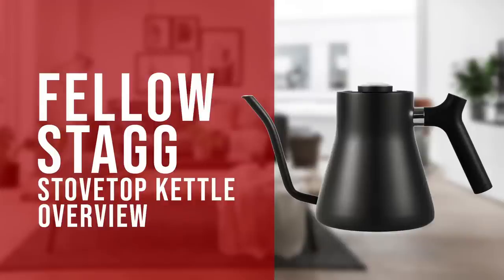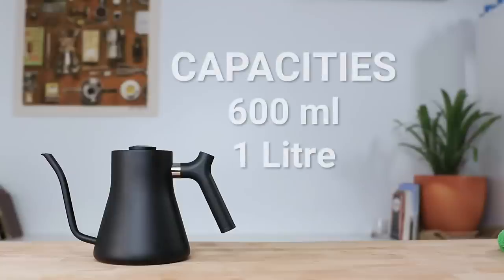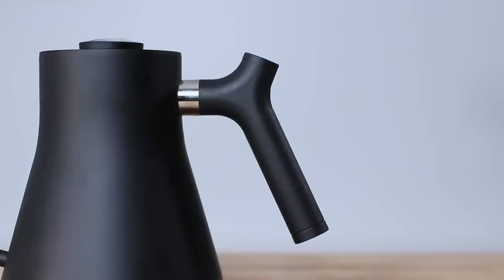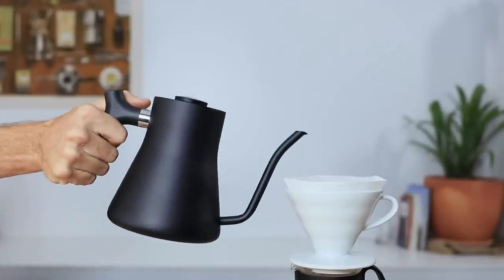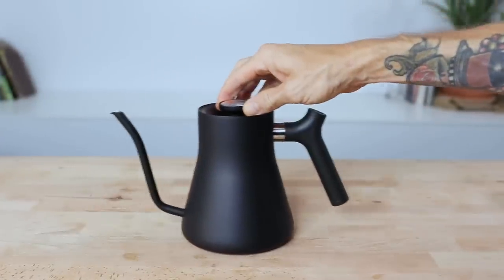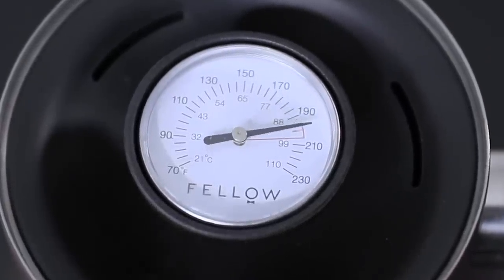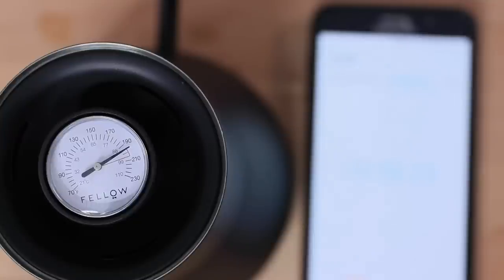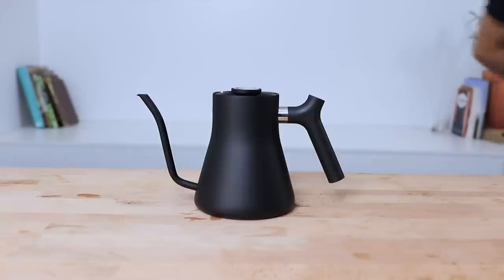Fellow Stagg Kettle Overview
The Fellow Stagg Kettle is widely considered the most beautiful and functional pour over kettle available.

The gooseneck precision spout is designed to enable you to pour water slowly and steadily with ease. This is the key to balanced pour over coffee. A counterweight is situated in the handle that moves the centre of mass towards the back of your hand, adding additional control and comfort, even when kettle is completely full.

A thermometer sits atop the kettles lid and highlights the ideal coffee brewing temperature range of 90 to 96 degrees so you know when your water is ready to brew – no guessing required.

The stainless steel body can hold 1 Litre of water and features a stunning matte black finish. The thermometer is attached to the stainless steel lid by a BPA-free polypropylene holder. The kettle is compatible with gas, electric, and most induction stoves (induction top must be compatible with 304 grade stainless steel).

Available in 600ml & 1L capacities.